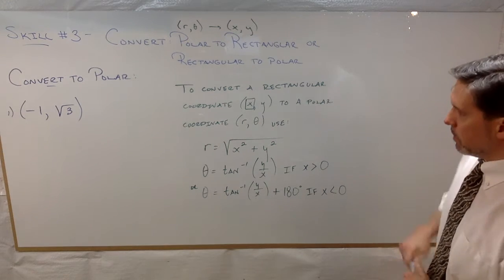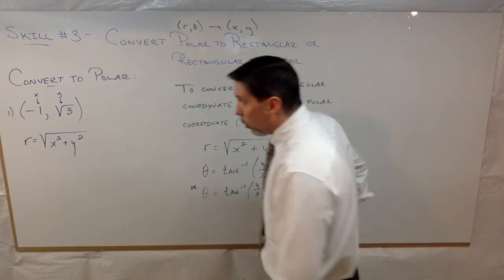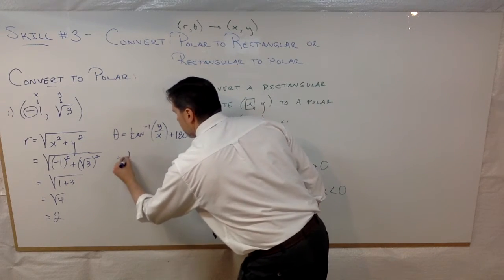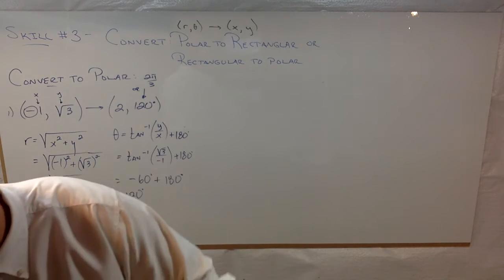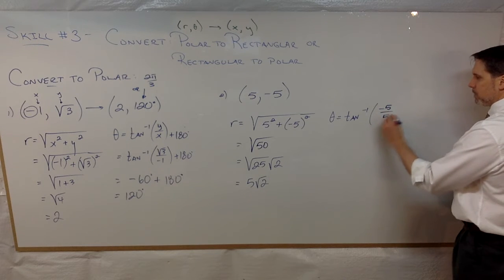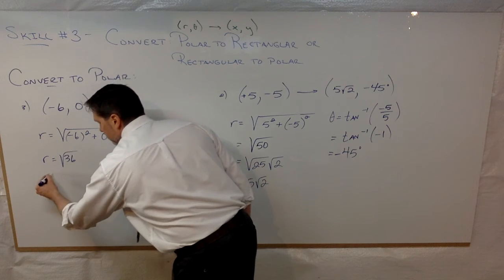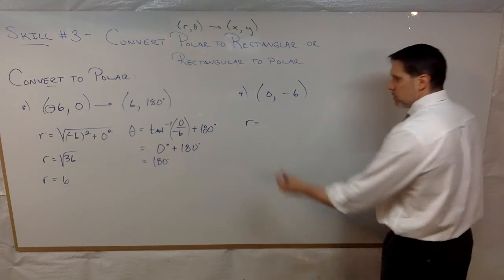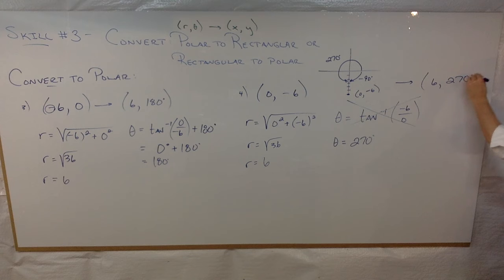TRIG Polar Coordinates Part 7